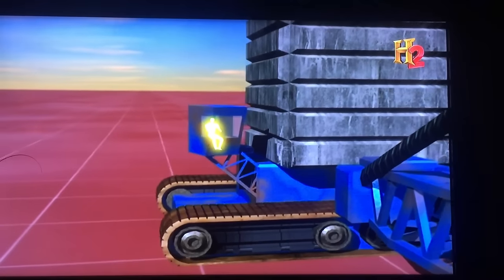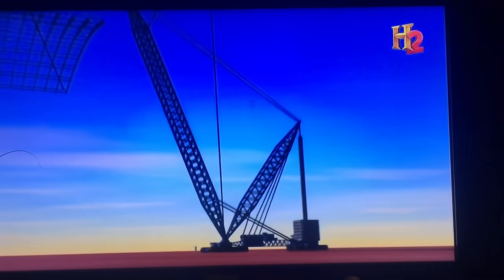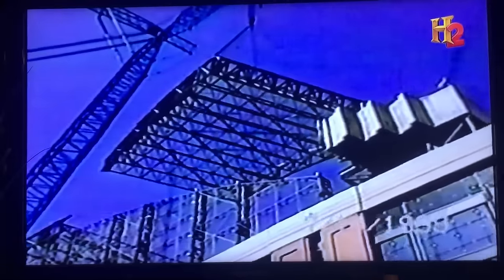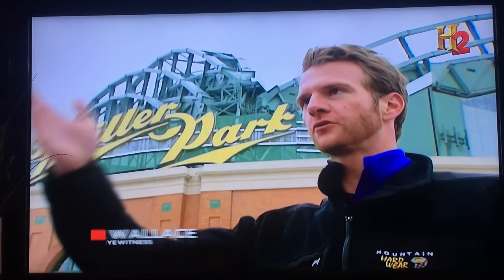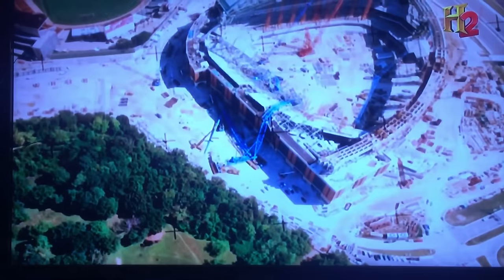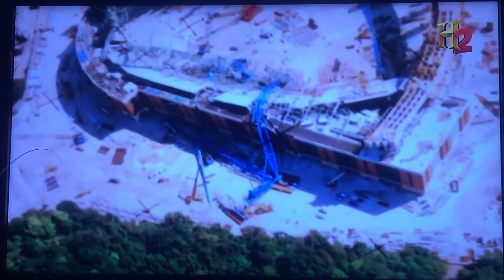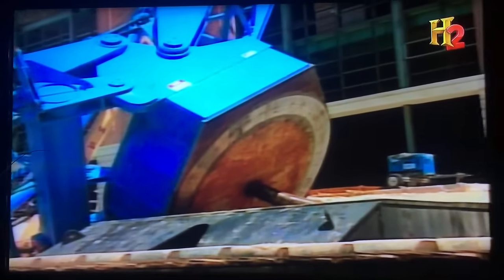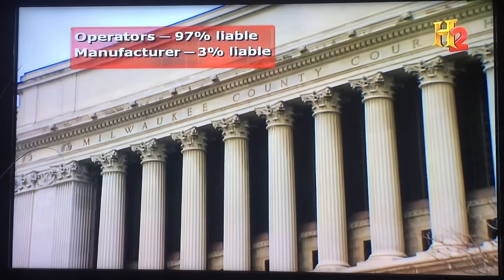Big blue Miller park crane accident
Modern marvels breakdown of crane catastrophe